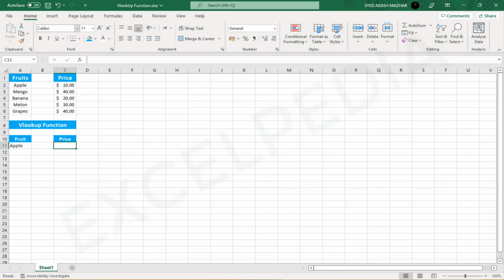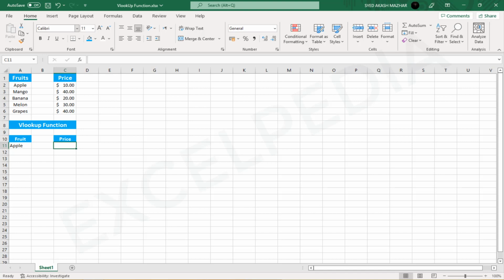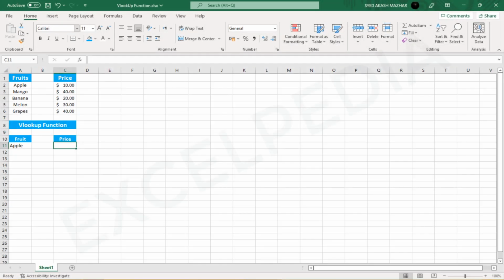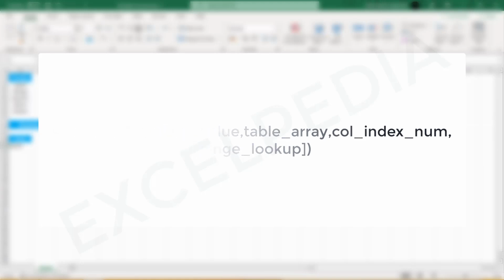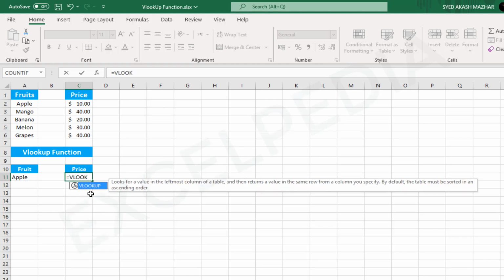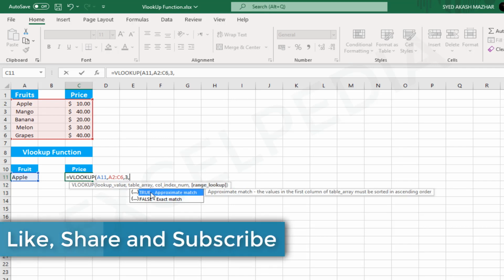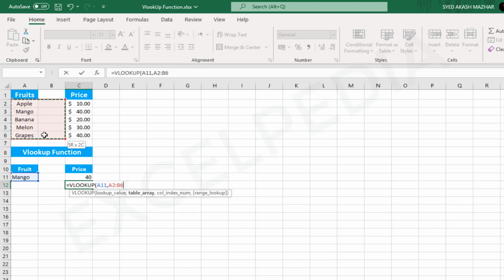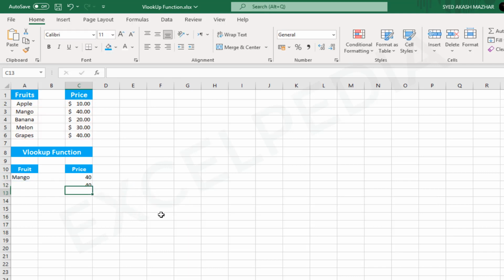Vlookup in excel - How to use the VLOOKUP function in Excel?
In this video, we'll be looking at how to use the VLOOKUP function in Excel. This function is essential for data analysis, and we'll be showing you how to use it to lookup values in a table.

If you're looking to improve your data analysis skills, then this video is for you! We'll cover all the basics of the VLOOKUP function, and by the end of it you'll be able to use it to lookup values in a table with ease!